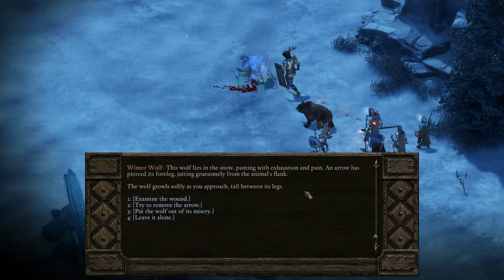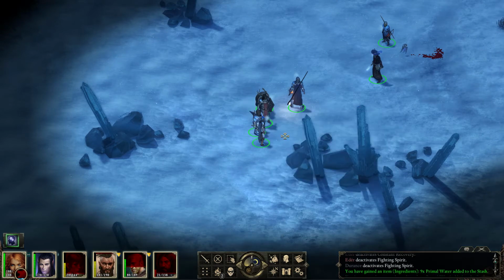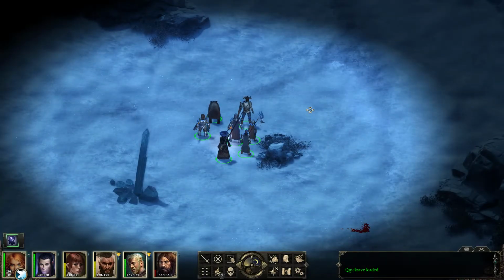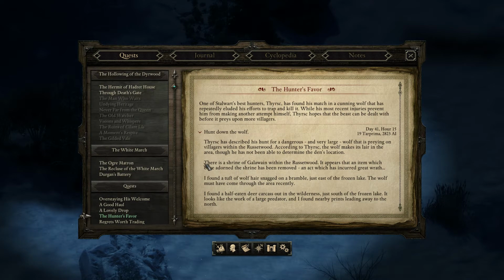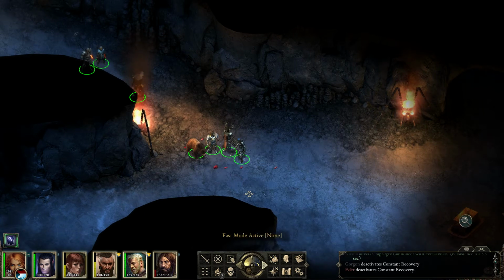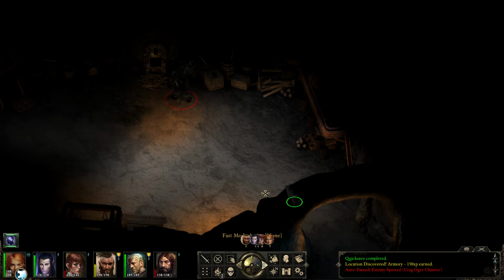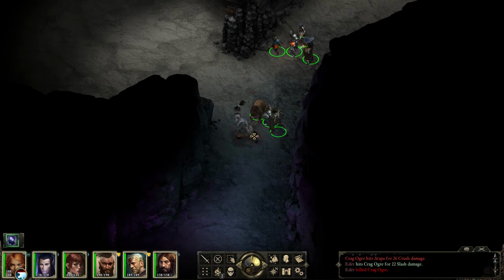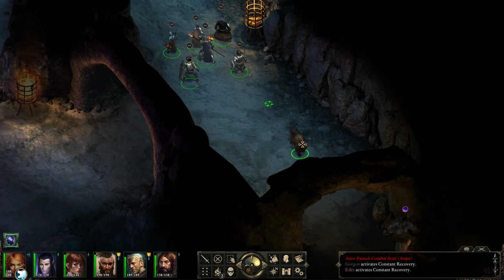Flames-that-whisper - Let's Play Pillars of Eternity: The White March #68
Join me this fantastic journey through the world of Eora, now that the first part of the first expansion for Pillars of Eternity has come out.

Pillars of Eternity is an old-school, top down, party based RPG developed by Obsidian Entertainment, with Josh Sawyer as the Director and Designer. If you loved Baldur's Gate or any of the old school, top down, Dungeons and Dragons RPGs developed BioWare, you'll be sure to love Pillars of Eternity as well, as I did when it first came out, back in March of this year.

Now, with the release of The White March Part 1, I decided to play the game again from the start, and make a Let's Play out of it.

Hang tight for the ride, because this gonna be a good'n!